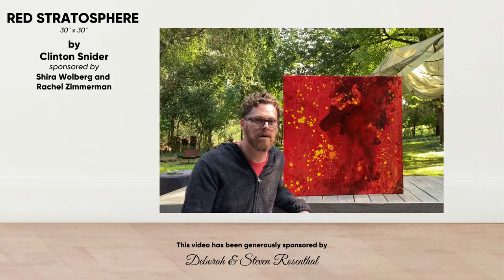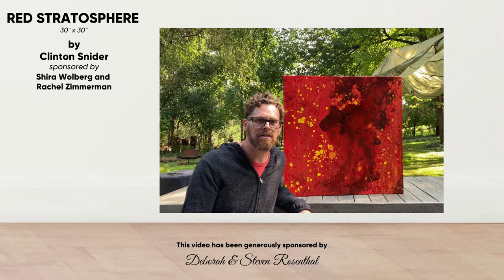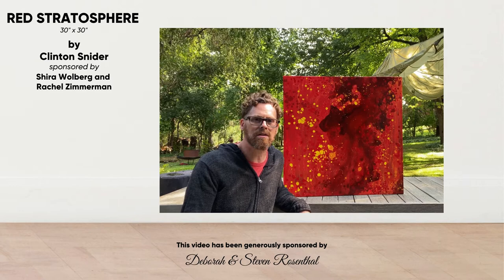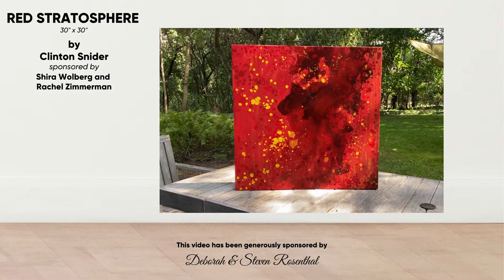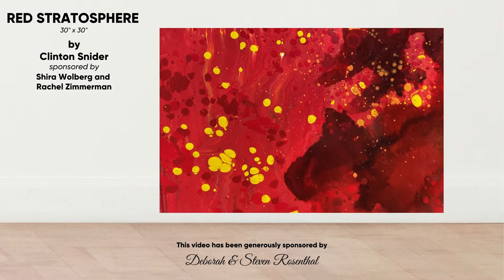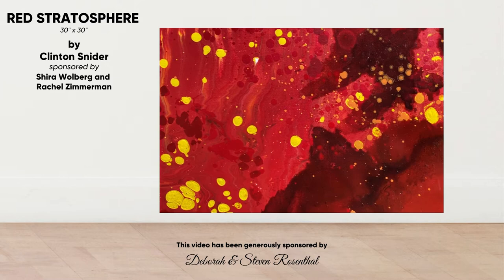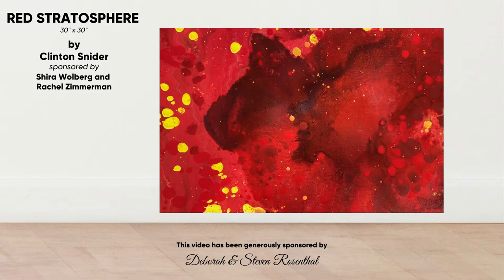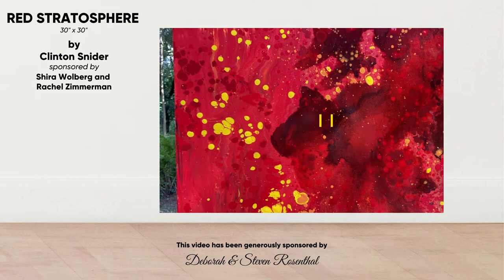Meet Clinton Snider, ORT and the City 2021 Artist, Sponsored by Shira Wolberg and Rachel Zimmerman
This video has been generously sponsored by Deborah and Steven Rosenthal